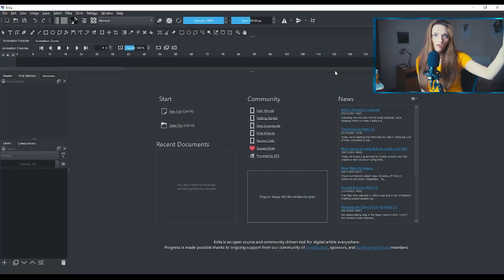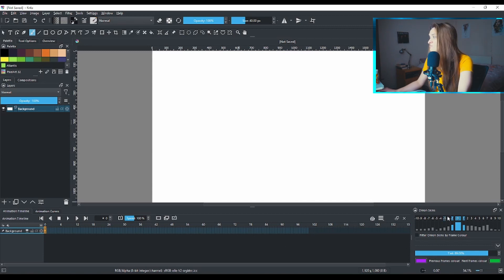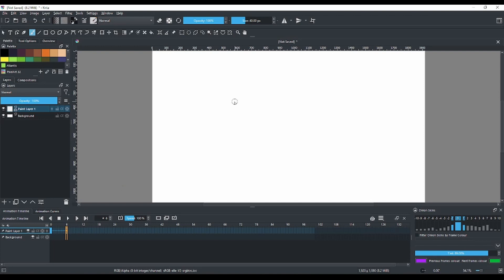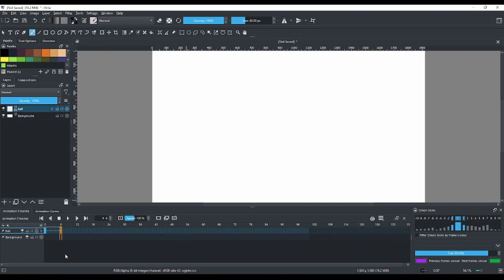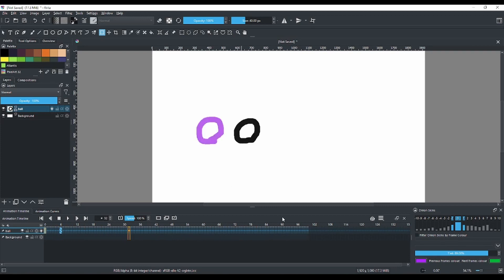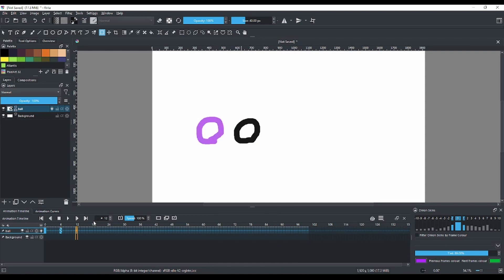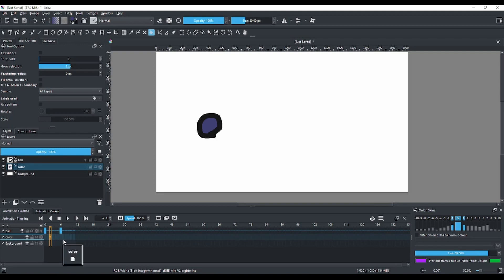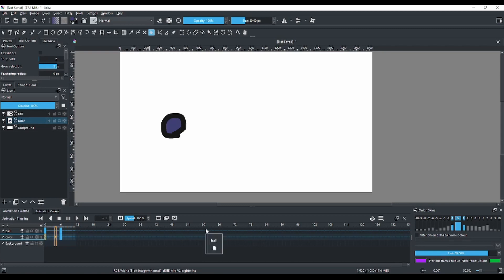Krita Animation Basics 2021 - for BEGINNERS!